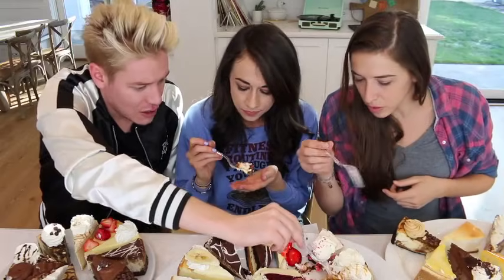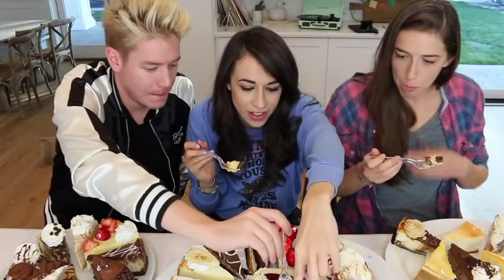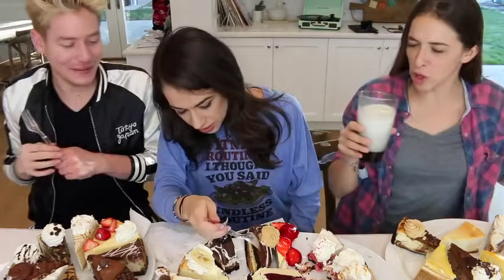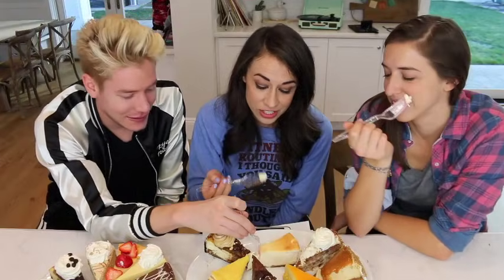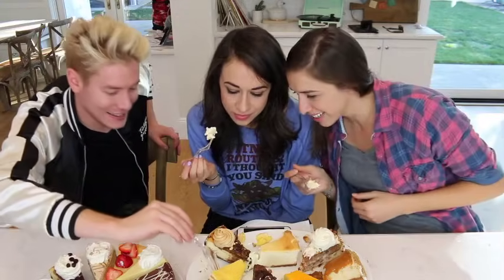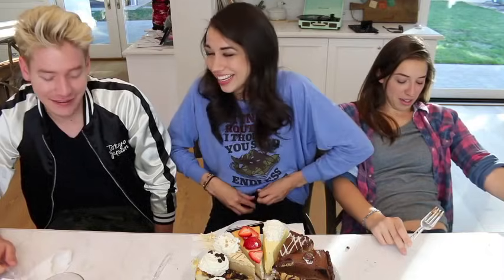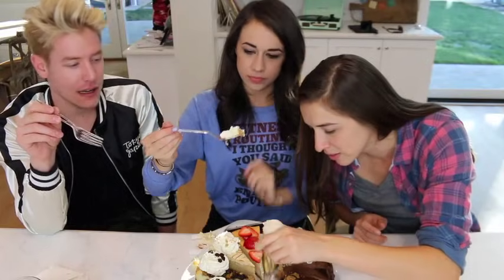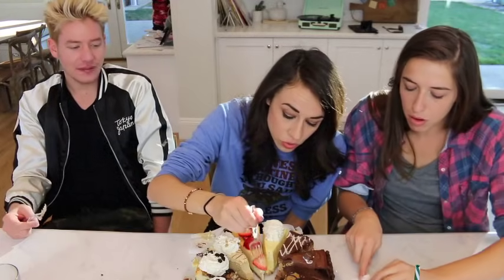Cheesecake Factory CHALLENGE! EATING EVERY SINGLE FLAVOR!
This was INSANE! I'm still sick from eating them all!